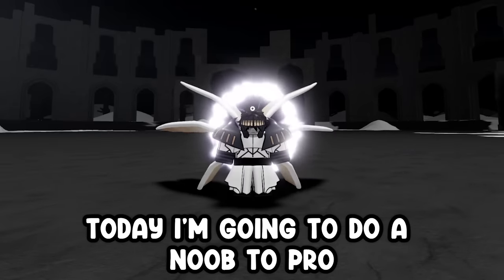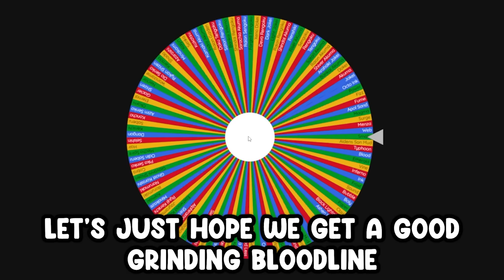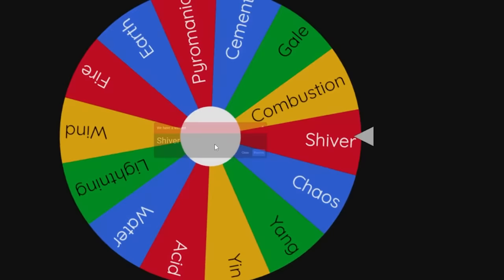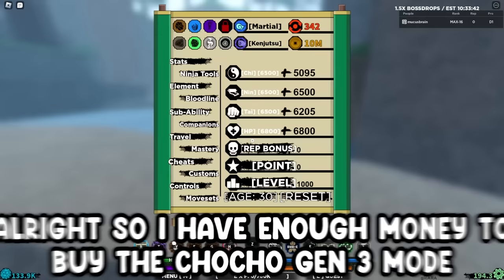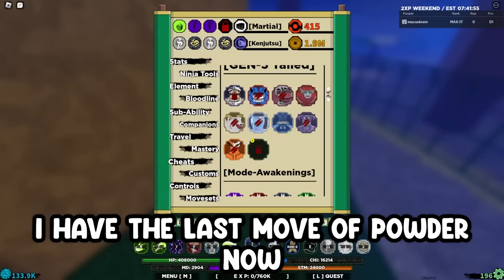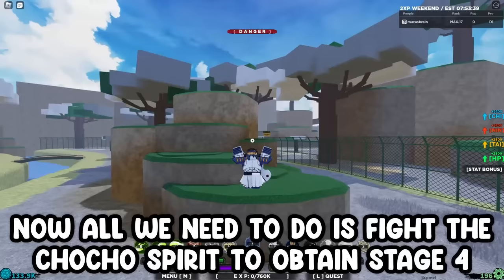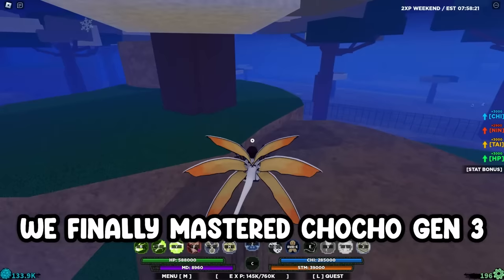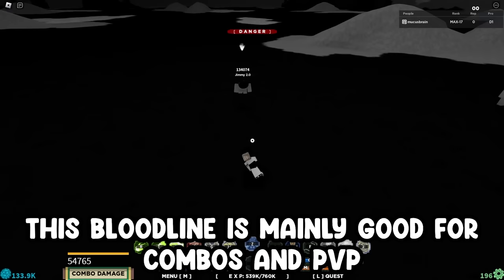NOOB to PRO but a WHEEL Chooses My Bloodlines! Shindo Life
Today I'm going to do a Shindo Life noob to pro but a wheel chooses my bloodlines. I'll spin the bloodline wheel twice and whatever bloodlines I get from the wheel I have to use to go from level 0 to level 1000.

I'll also be spinning an element wheel to go along with the bloodline wheel as a safety measure just incase I get super unlucky and have to deal with something like crystal and mud. This way I can still somewhat efficiently grind bosses without having to grind for hours on end.

In this case I spin Smoke and Powder. And for my elements I get Shiver and Acid. For the noob to pro I go from level 0 and have to max out Smoke and Powder along with ChoCho Gen 3, the gen 3 tailed beast for Powder. Once I max out ChoCho Gen 3 I fight my tailed beast in order to unlock ChoCho Gen 3 tentacion mode stage 4. Once I obtain tentacion stage 4 of ChoCho Gen 3 and get level 1000 along with every move for Smoke and Powder. I officially went from Noob to Pro in Shindo Life with a wheel choosing my bloodlines.

SHOUT-OUT TO MEMBERS:
MICHEL X MICHELET

All music by @Kijugo